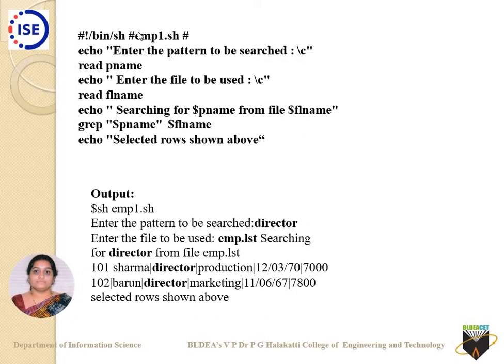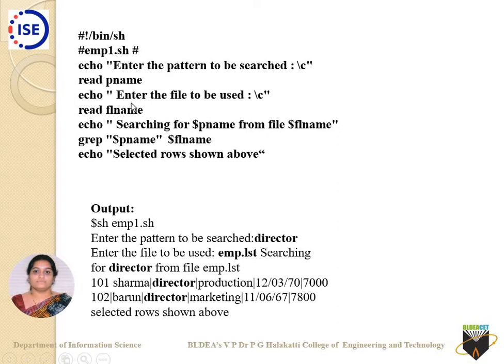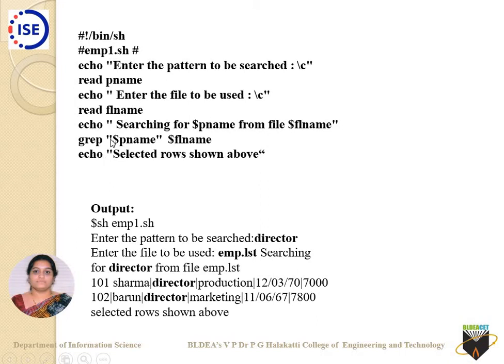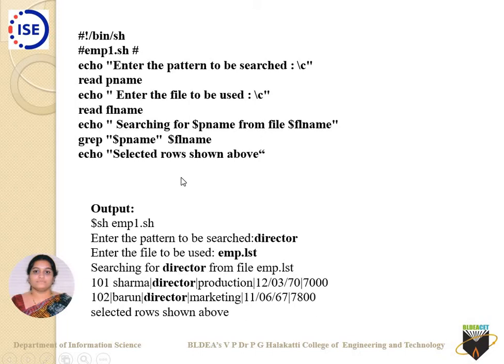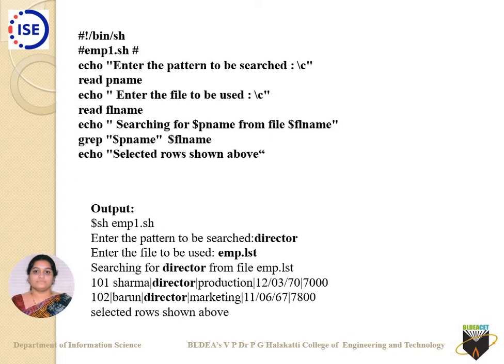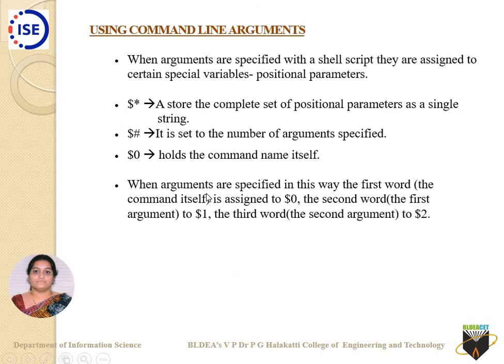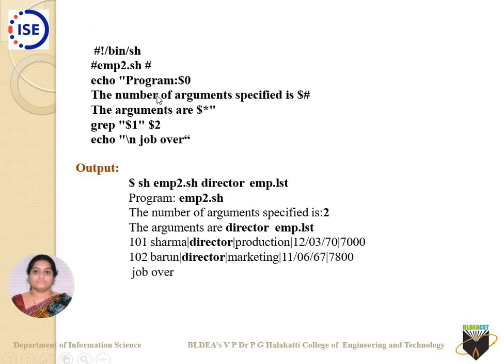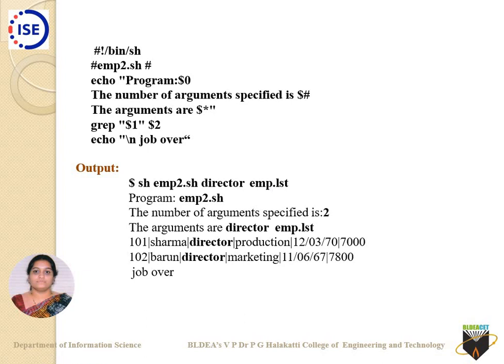SHELL_PROGRAMMING_UNIX_MODULE 2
IT DESCRIBES SHELL_PROGRAMMING